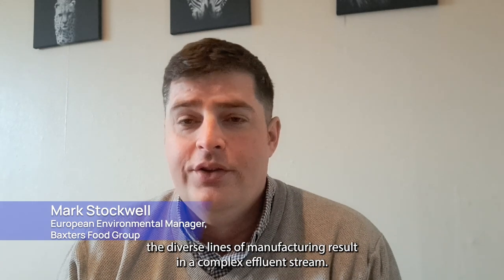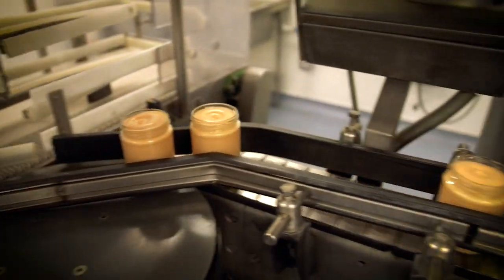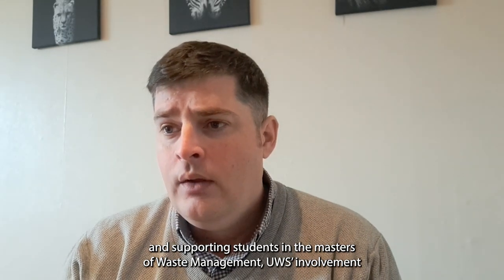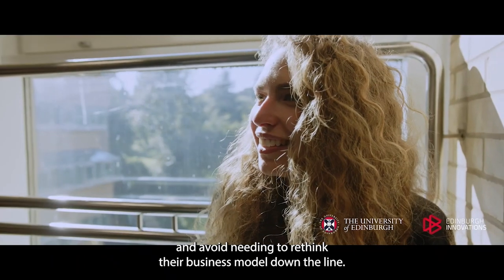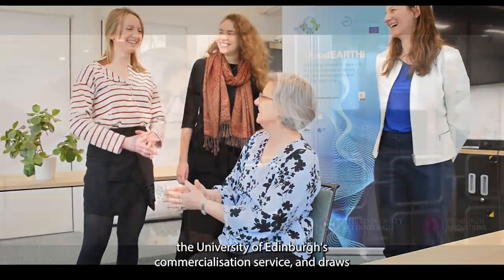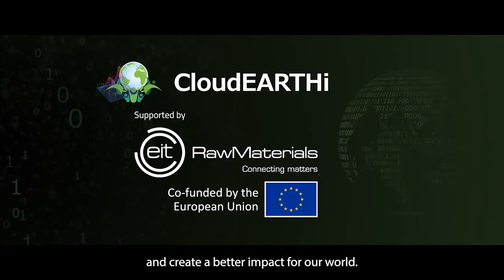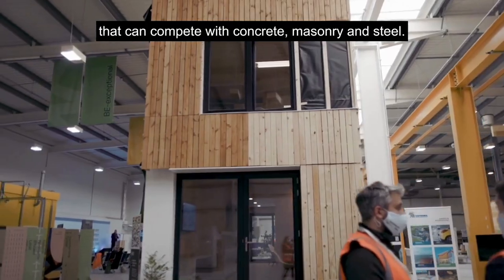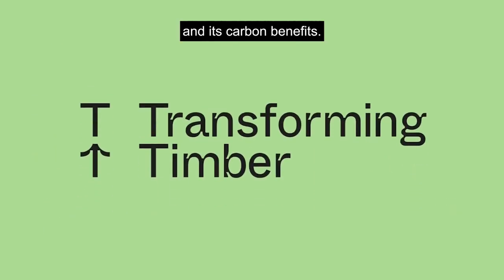Scottish Knowledge Exchange Awards: Making an Environmental Difference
Discover the nominees for the Making an Environmental Difference at the 2023 Scottish Knowledge Exchange Awards.